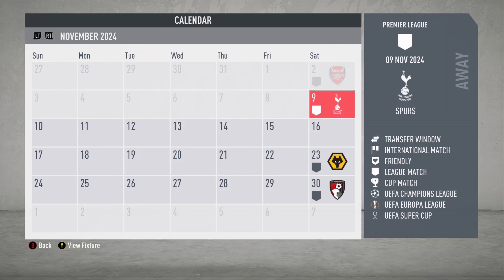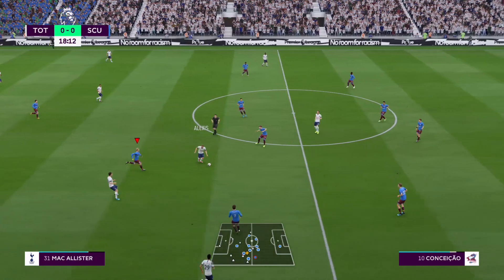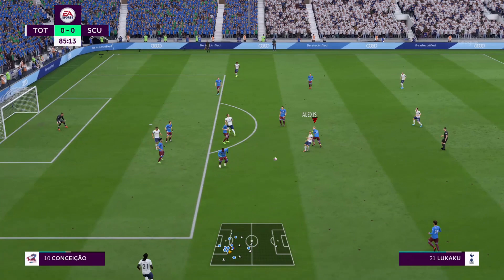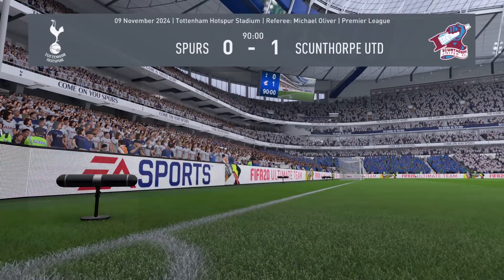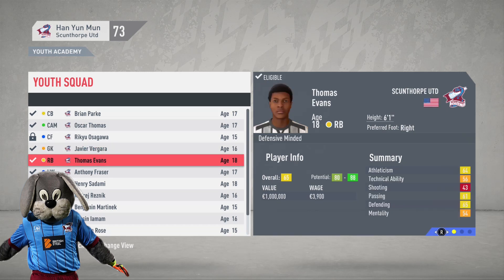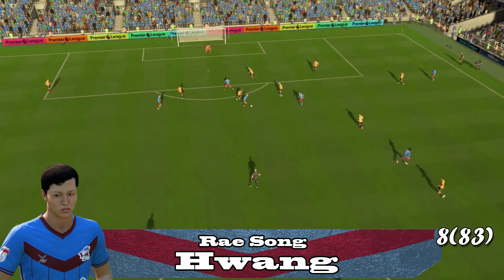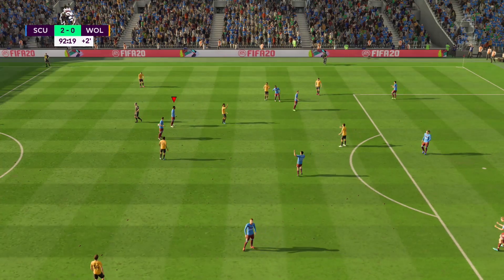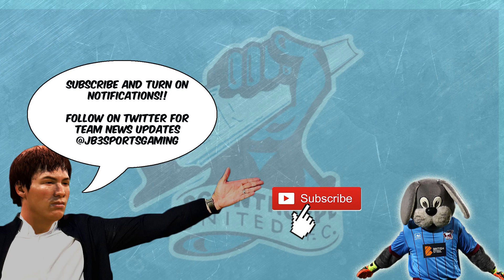FIFA 20 Career Mode - Youth Edition - Scunthorpe United - Episode 131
FIFA 20 Career Mode youth edition is a Road to Glory style career mode! We build our squad with youth academy players in hopes to rebuild Scunthorpe United in hopes to bring them to the Champions League Final!!
 Fifa 20 Career Mode youth edition. We build our squad with youth academy players in hopes to rebuild Scunthorpe United in hopes to bring them to the Champions League Final!!